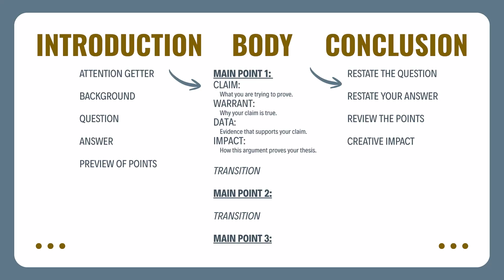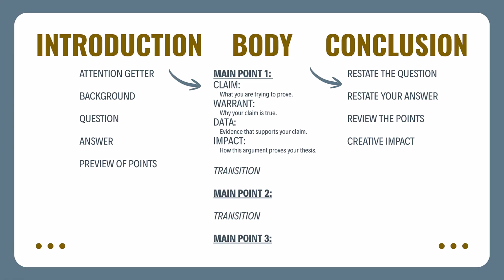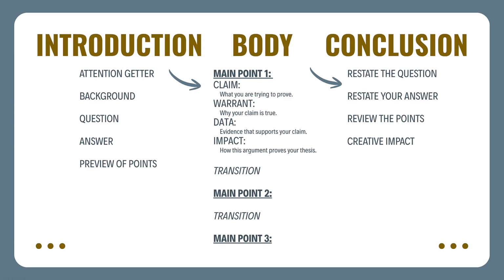Preparing an Extemporaneous Speech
Learn how to prepare an Extemporaneous Speech for intercollegiate speech and debate.